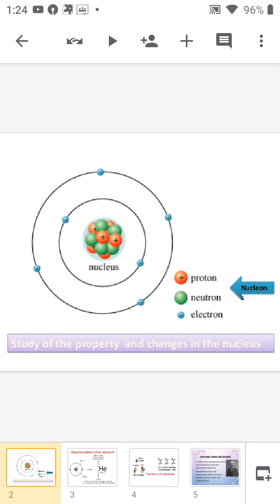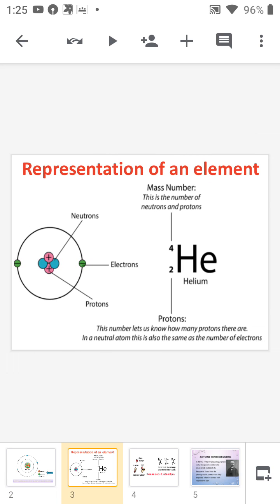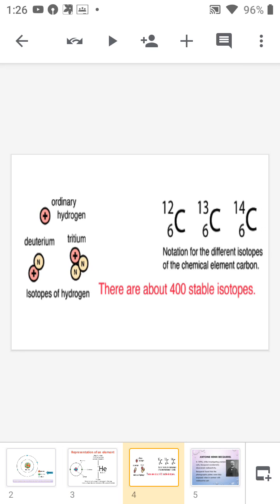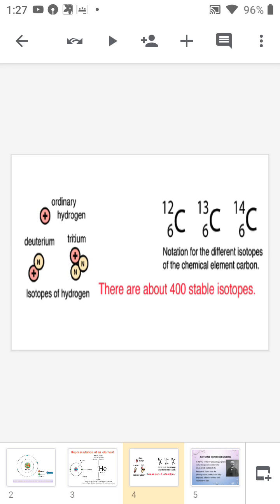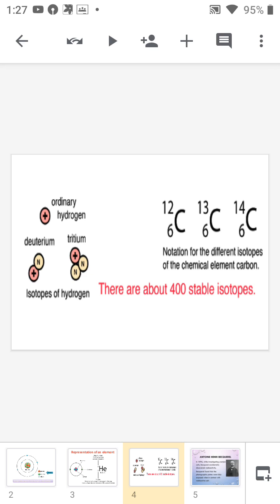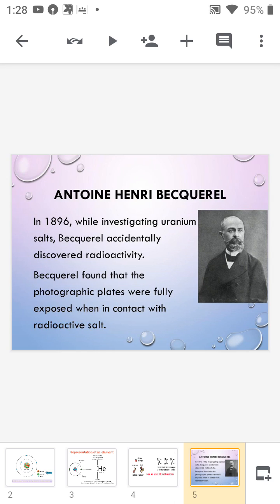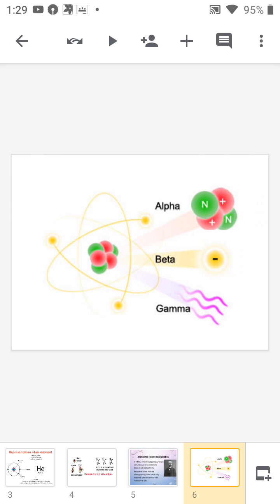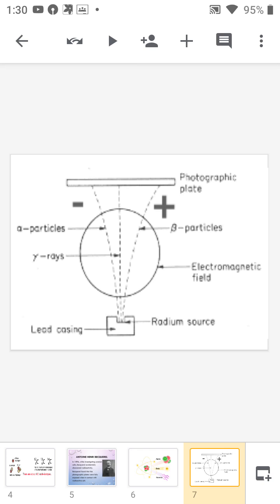Nuclear chemistry - Introduction